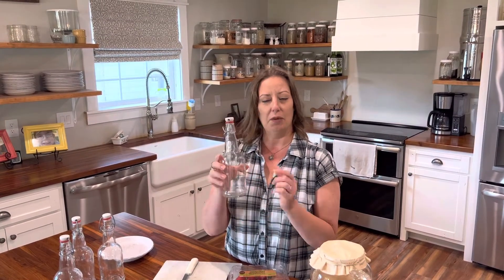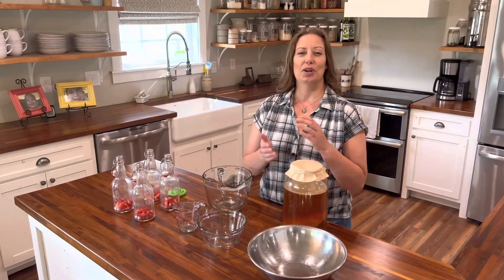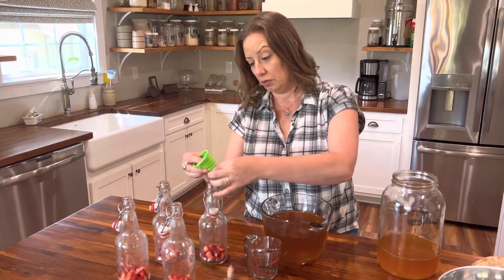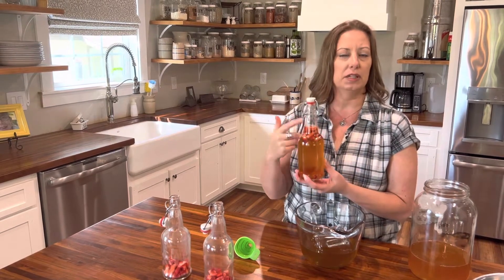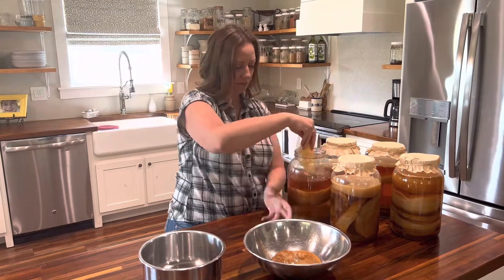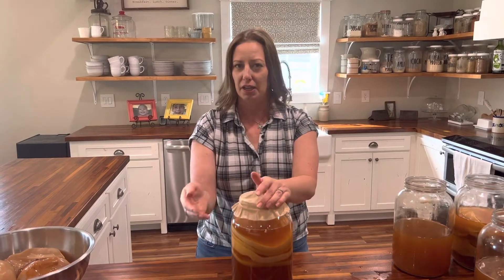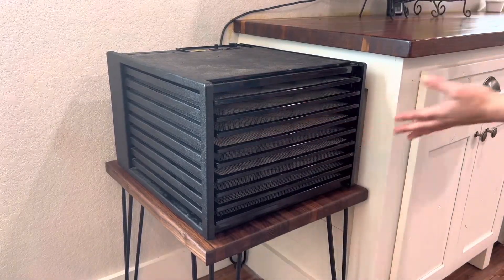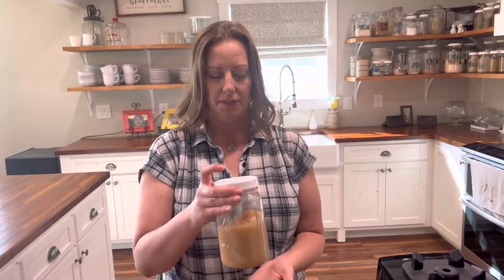KOMBUCHA (Part 2) - Second Ferment - SCOBY Hotel - SCOBY Jerky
So you’re making homemade kombucha..now what?  How about a second ferment! Plus, what to do with all the SCOBY.  Here are a few helpful ways to use those SCOBY around the homestead.

For Courtney's FREE Course: Reclaim Energy and Vitality. As a Nutritional Therapy Practitioner she will help you discover simple yet powerful strategies to boost your energy.

Kombucha ingredients:
Organic green tea
Organic black tea

Jars and Equipment:
One glass gallon jar
Deal on getting two glass gallon jar
Heat mat
Swing top glass bottles
Kombucha SCOBY and starter tea Donna's Live Kombucha Starter - Cultured Food Life
Berkey Water Filter
Collapsable Kitchen Funnel

Filming Gear:
Mic. Comica CVM-VM10II
ULANZI Smartphone Vlogging Kit with Adjustable Handle Grip